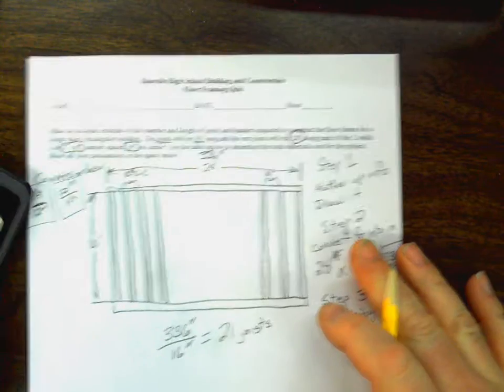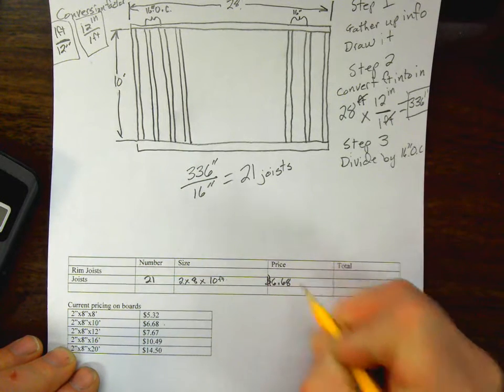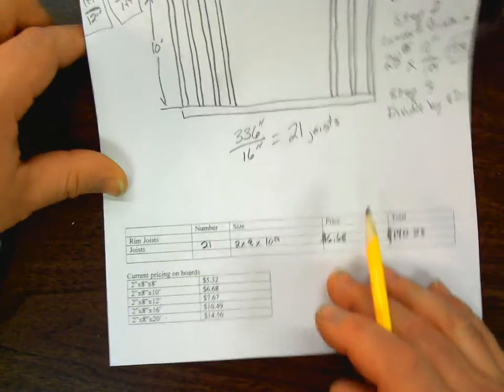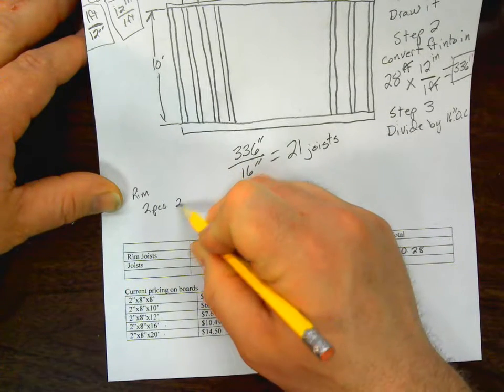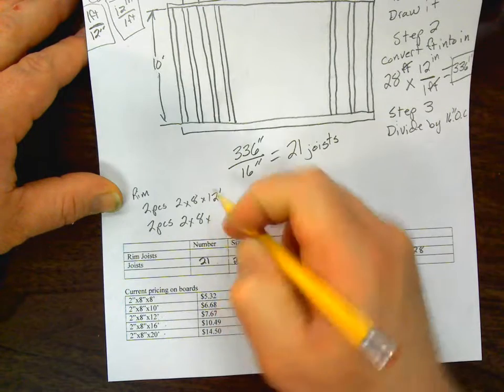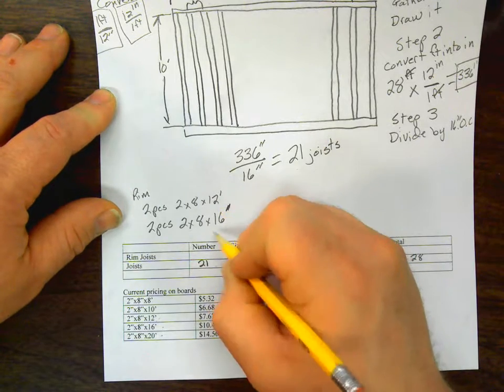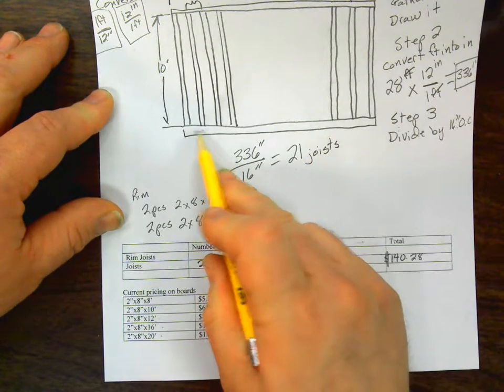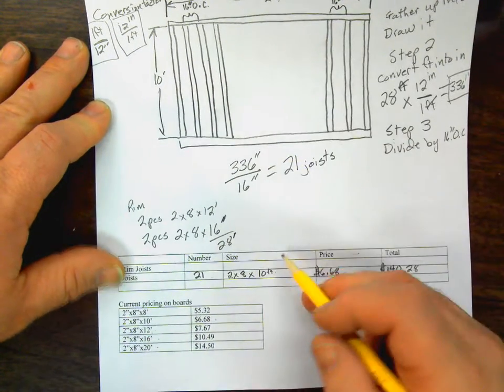Calculating Material for Floor Frame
Mr. Curry goes over how to calculate the # of joists you will need to build a floor frame based on sizes given on a floor plan.